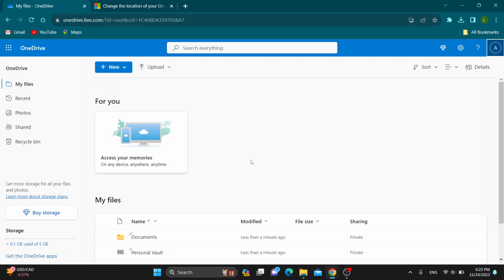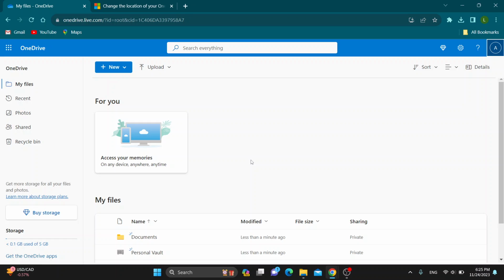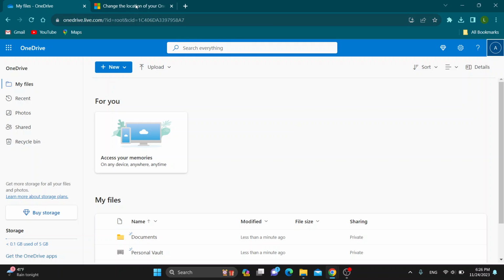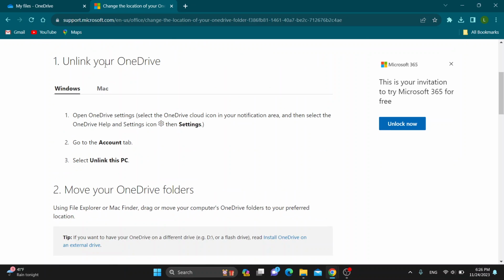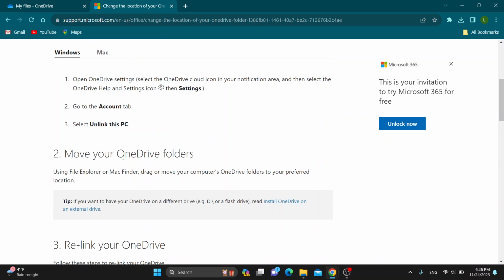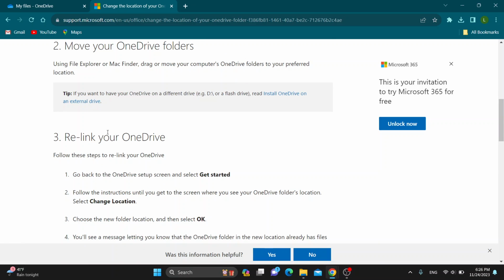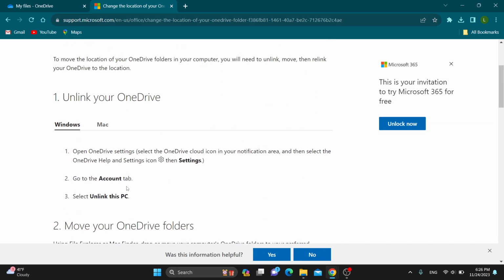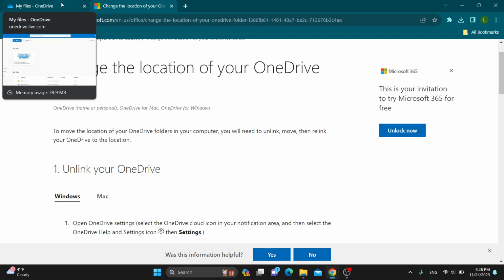How To Change OneDrive Location Tutorial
Today we talk about change onedrive location,how to change onedrive location on pc,how to change onedrive location,change onedrive location on pc,change default onedrive location